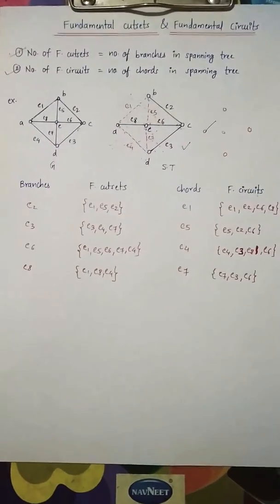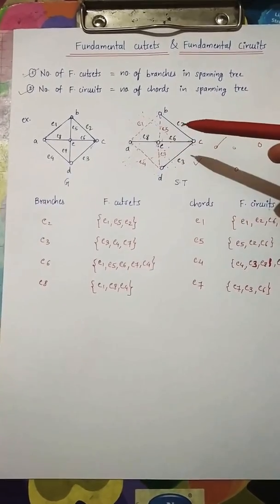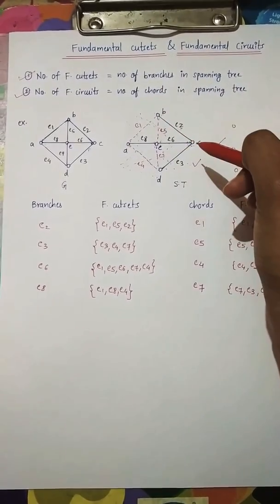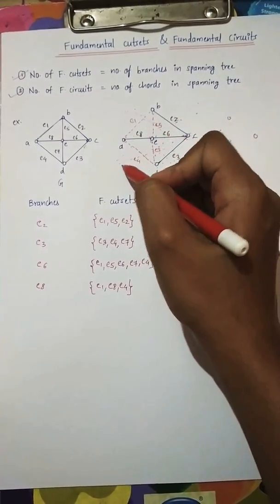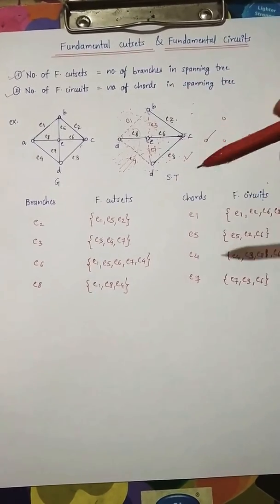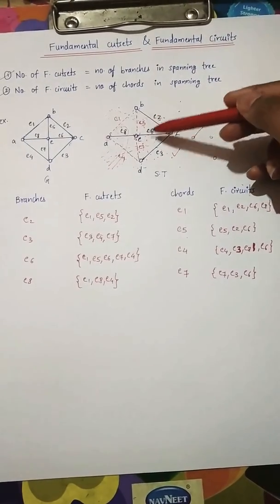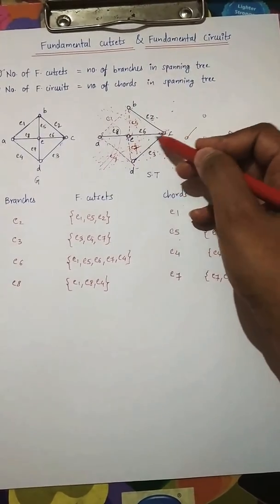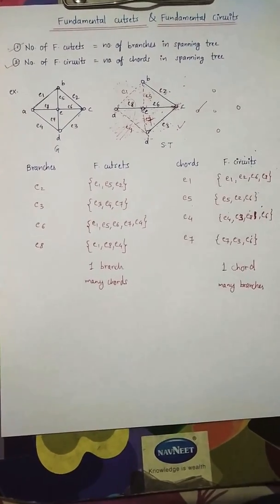Fundamental Cutsets and Fundamental Circuits || Graph Theory || Discrete Mathematics || UE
Very easily explained the concepts of Fundamental Cutsets and Fundamental circuits through an example.